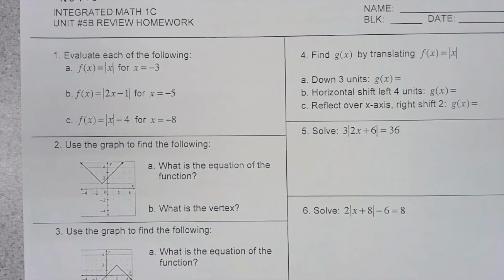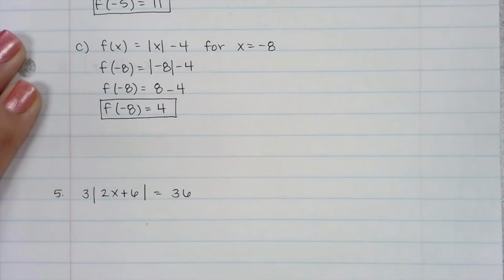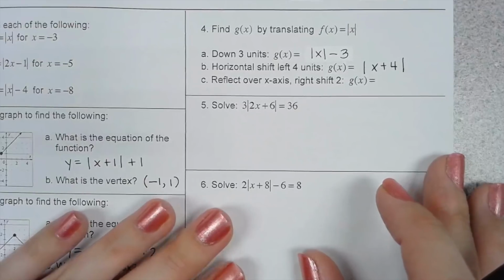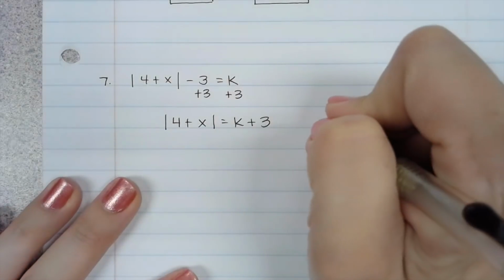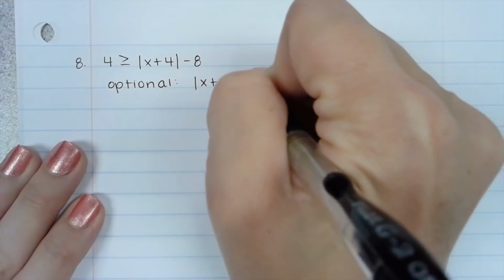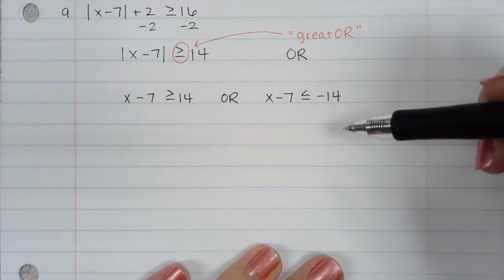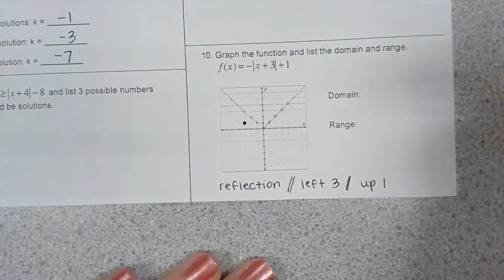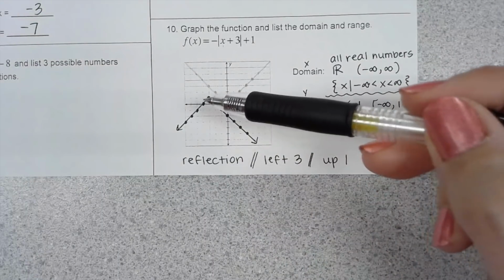Unit 5B Review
This video contains the work shown out for the Integrated Math 1C Unit 5B Review.